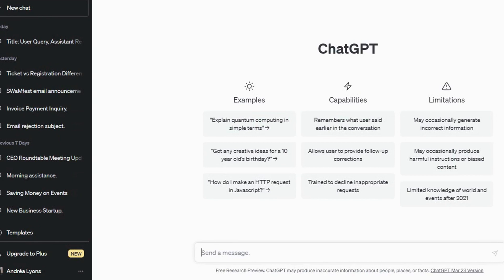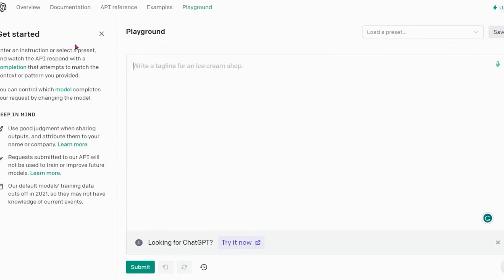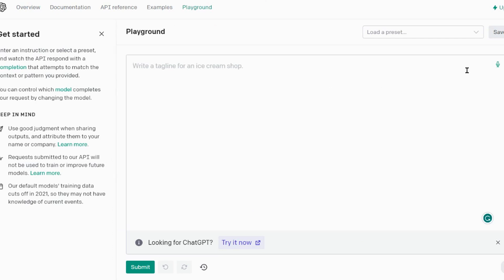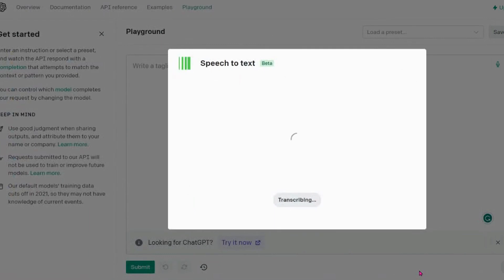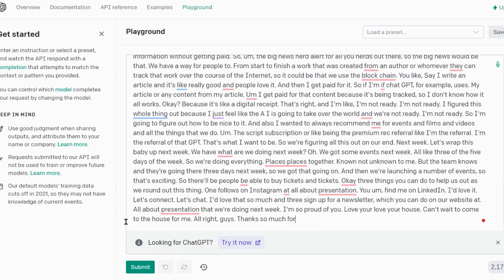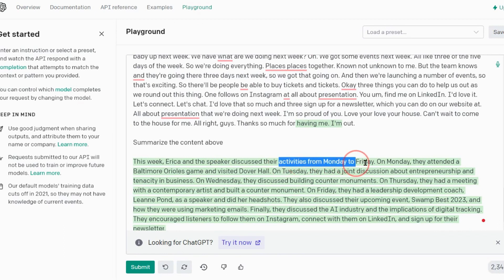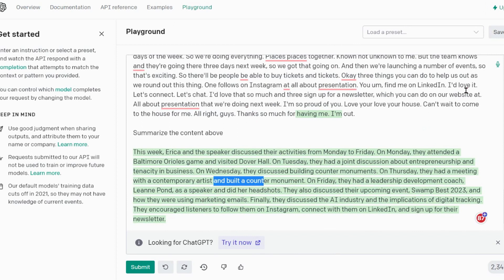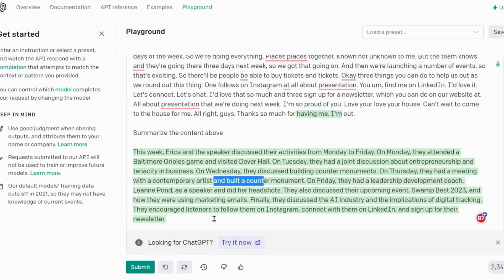We used OpenAI's Whisper to transcribe and summarize an audio file | OpenAI for events - episode 2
This video discusses how AI can make event tasks easier by summarizing audio files from events. Many of All About Presentation's events are hybrid or are available on-demand. When the company stores the files, to assist attendees discover content, a summary of the presentation must be written to go along with the video post. This video shows how OpenAI's Whisper can create text summaries of audio files quickly and easily, allowing for video, audio, transcripts, and summary text to be produced and housed in one place for hybrid events.

SyncID:
MB01ROU5DKSEYOX